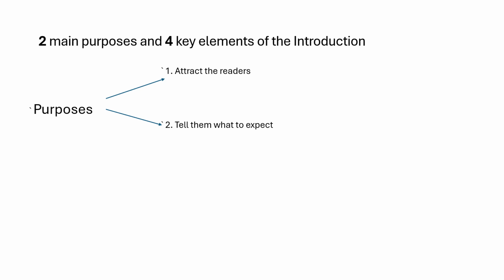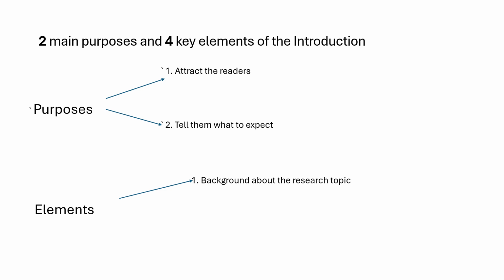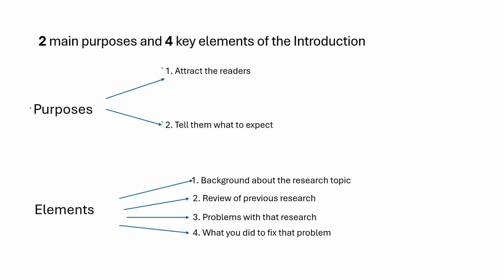A SIMPLIFIED guide for writing the INTRODUCTION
In this video, we provide a simplified guide for mastering the writing of the introduction section of a scientific paper.  It can serve as a quick checklist for reviewers as well. Feel free to add comments.